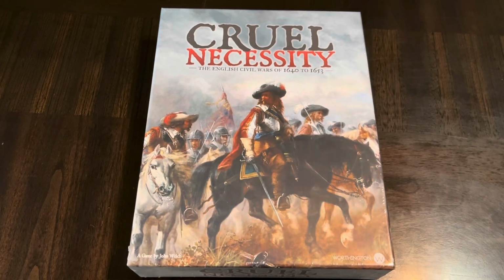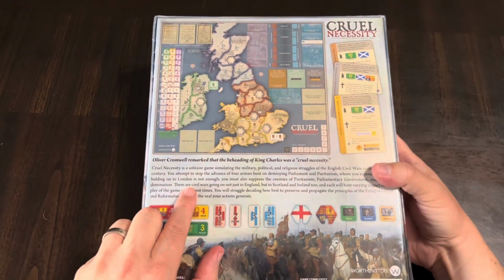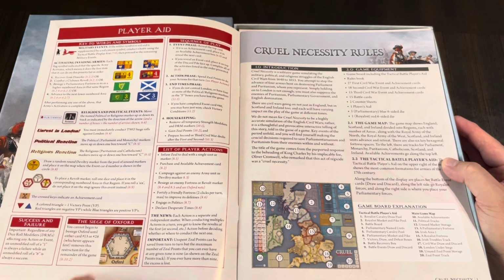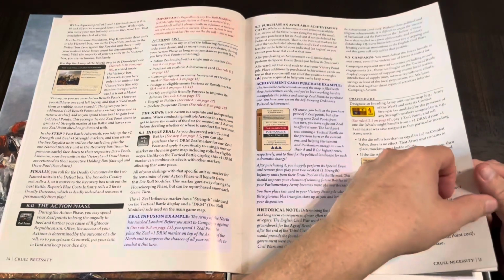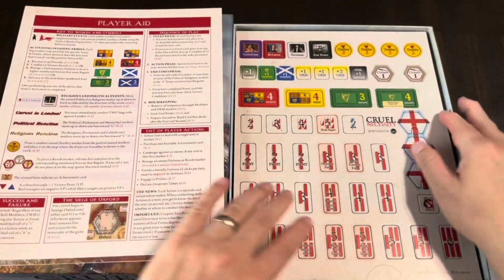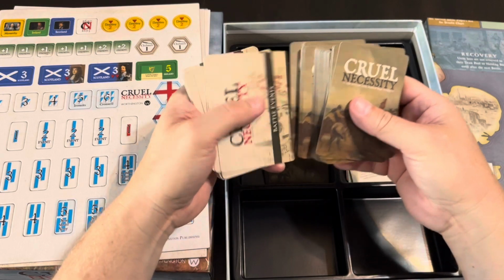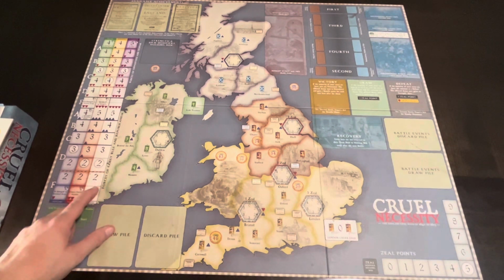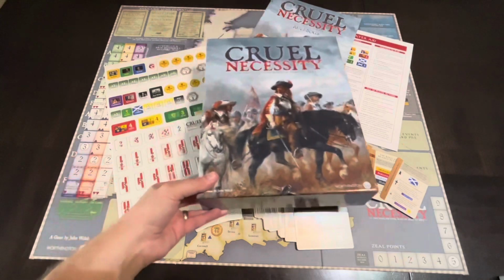Cruel Necessity: The English Civil Wars 1640-1653 (Worthington) - Unboxing the Deluxe Edition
Please join me as I unbox and take a quick look at Worthington Publishing's new and deluxified version of Victory Point Games' Cruel Necessity.  This is a solo only game based, in part, on VPG's States of Siege system, covering the English Civil Wars from 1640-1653, complete with military, political and religious struggles.